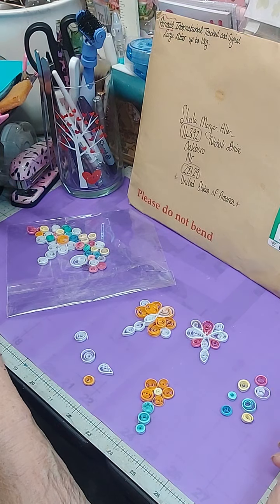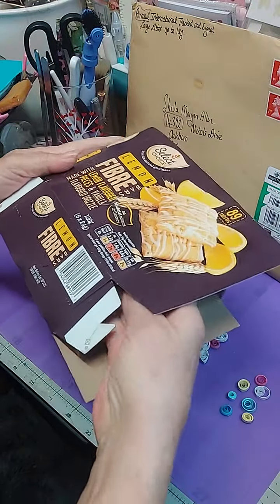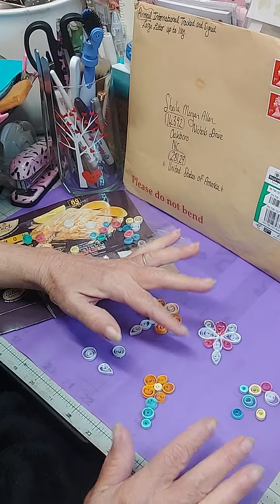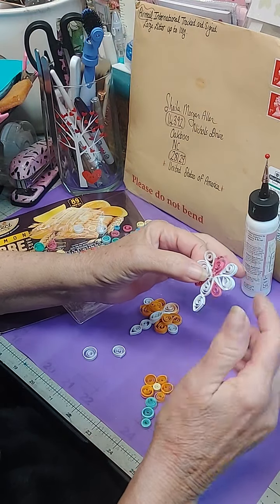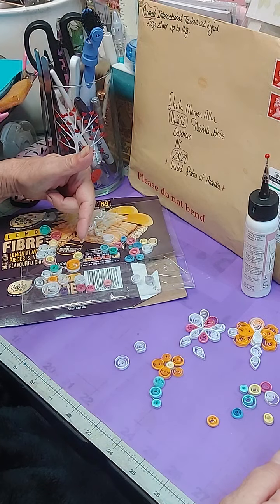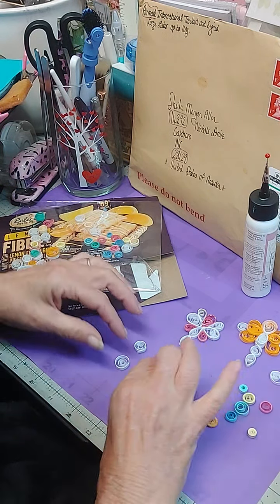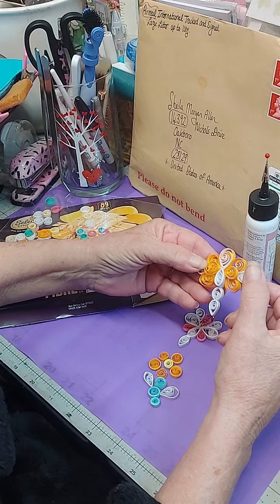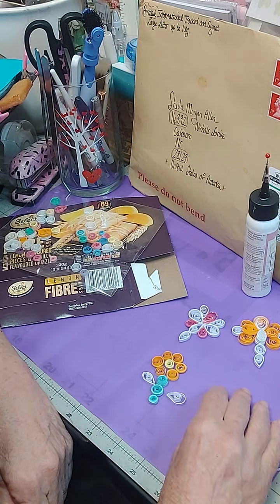Quilled Butterfly's, using pre-rolled hoops!🌺🌹🌻🌼🌷🥰😇🙃